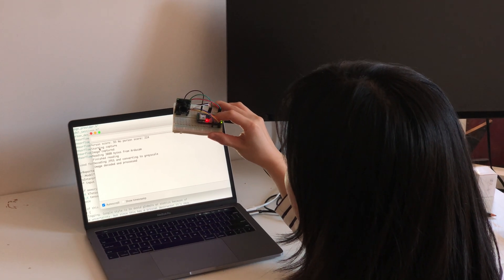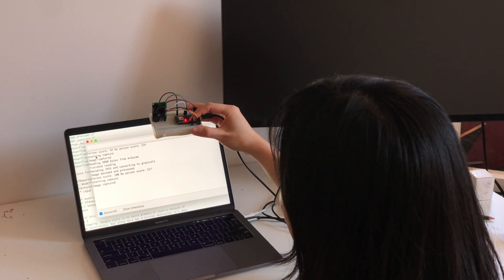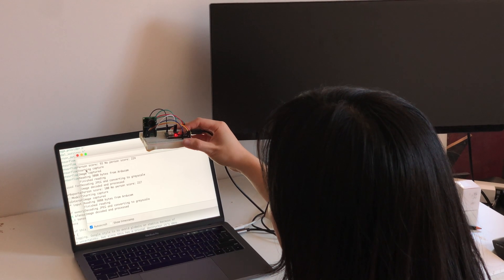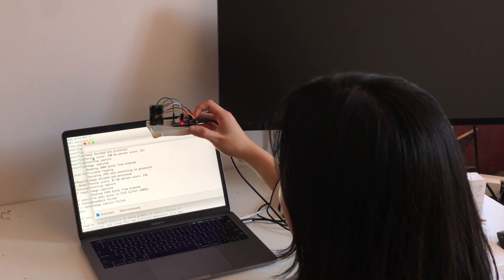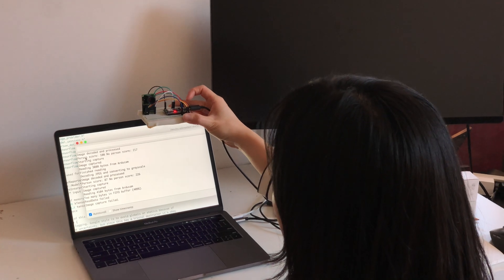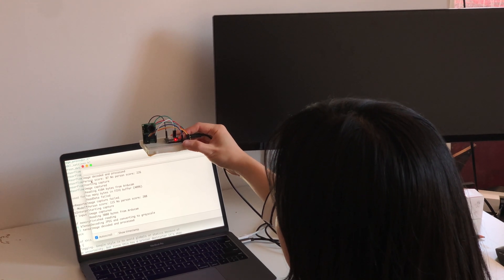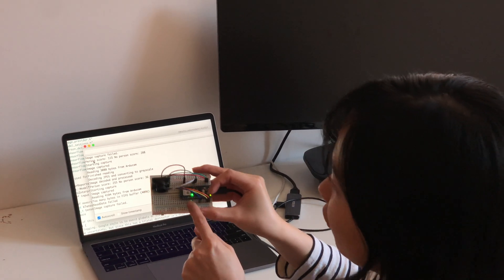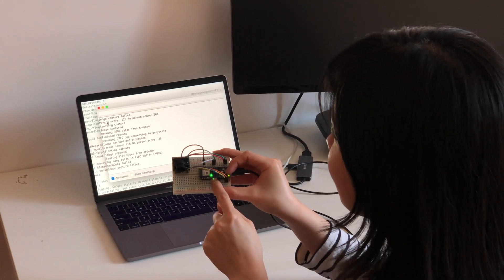Demo person detection on Arduino nano 33 BLE Sense + TF lite